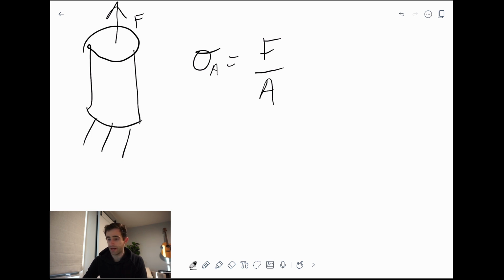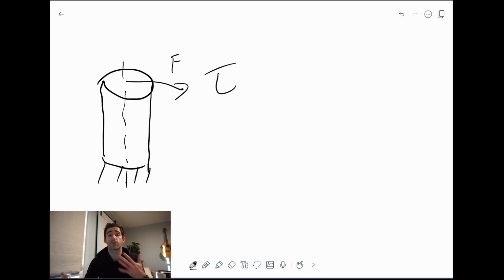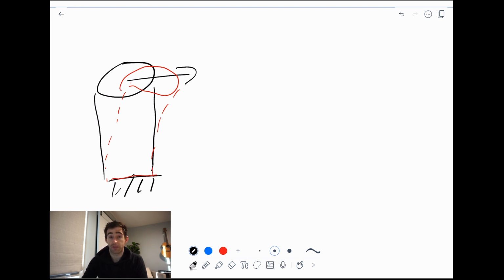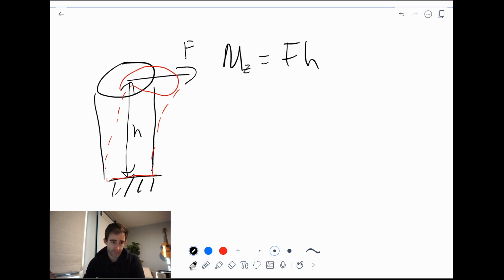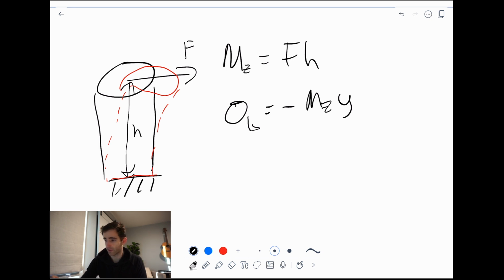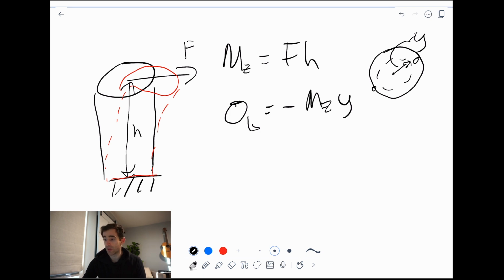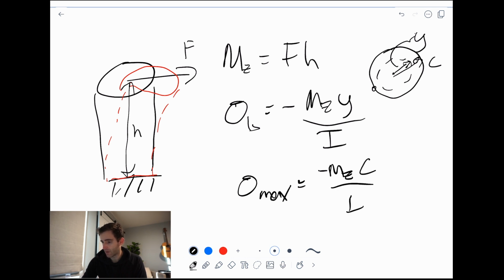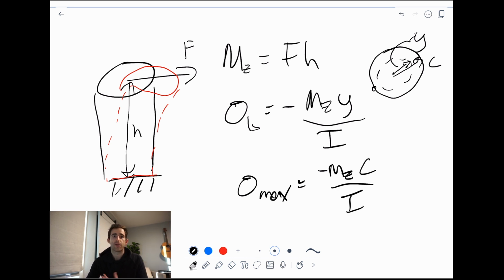Engineering Stress: Introduction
An intro into the 4 basic types of stress: axial, shear, bending and torsional. Equations shown.